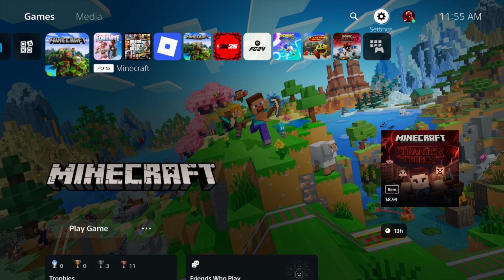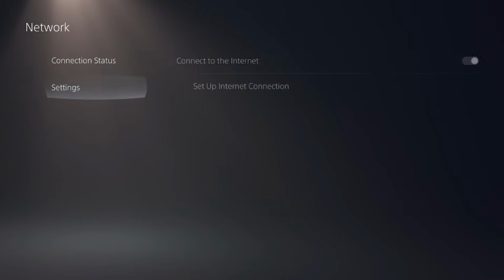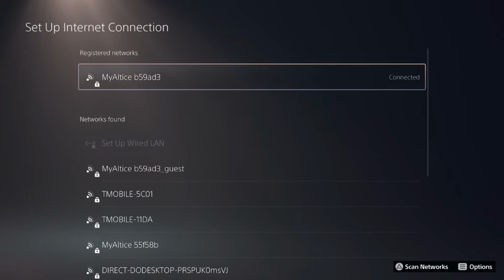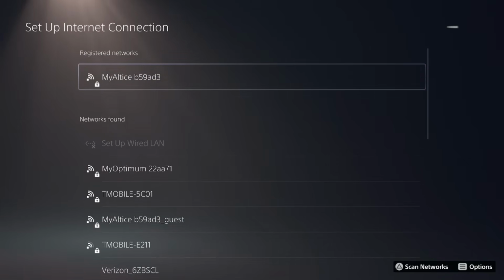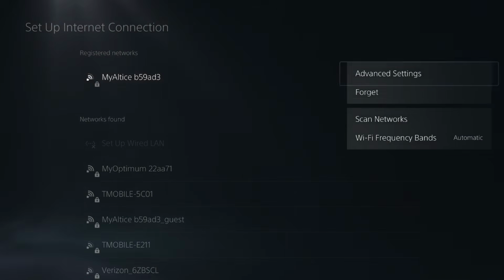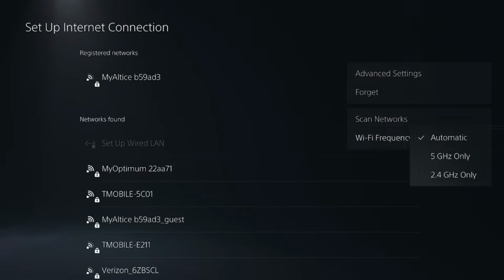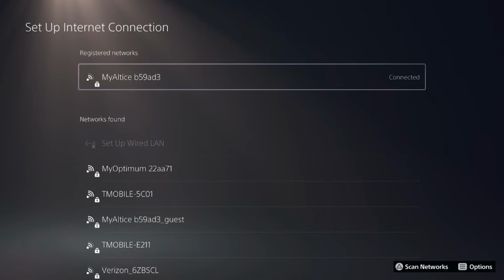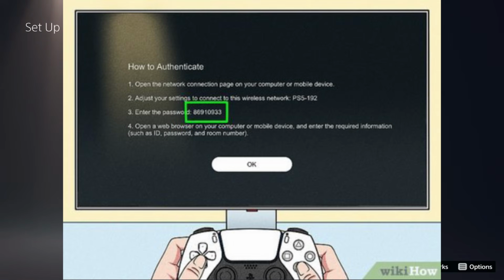How To Connect PS5 To Hotel Wifi! - Tutorial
Trying to figure out how to connect PS5 to hotel WiFi? In this step-by-step tutorial, I’ll show you exactly how to connect your PS5 to hotel internet, including how to deal with the hotel WiFi login page (captive portal).

Many hotels require you to sign in through a browser before getting access to the internet. Since the PS5 doesn’t always automatically open the login page, this guide covers: